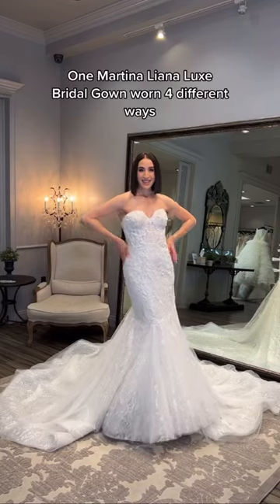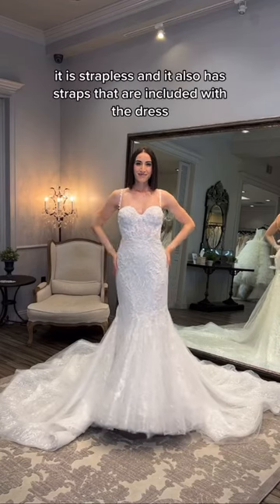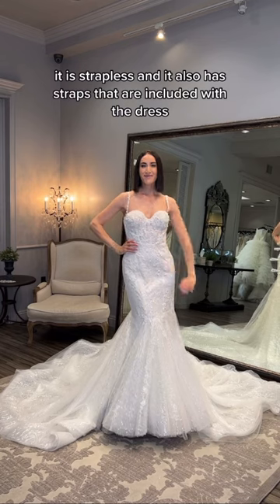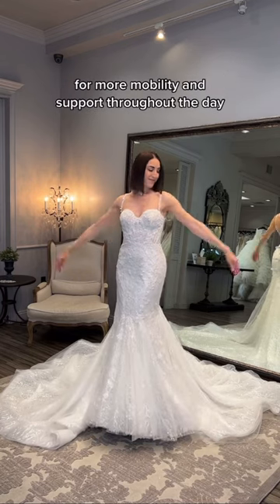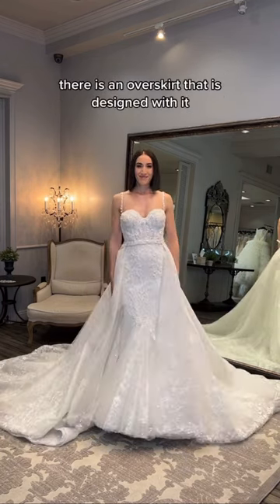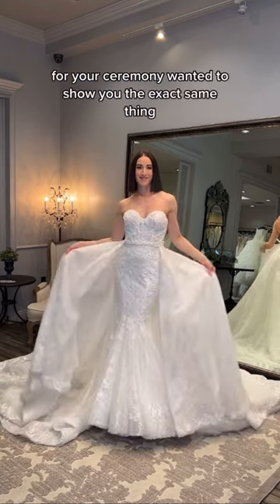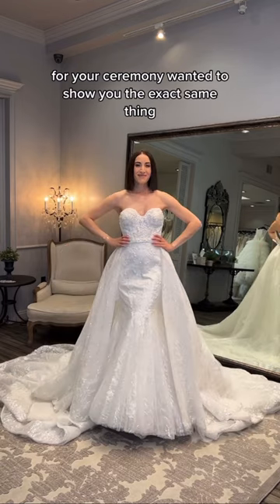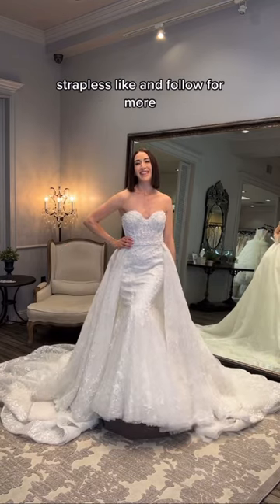Martina Liana Luxe Wedding Dress Worn 4 Different Ways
READ MY BOOK: